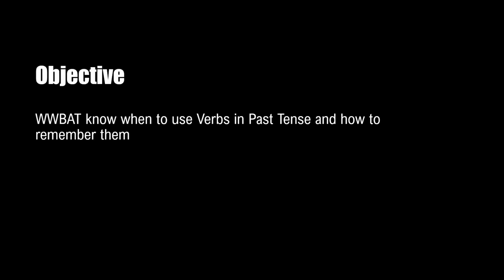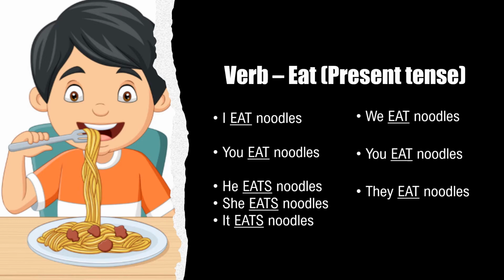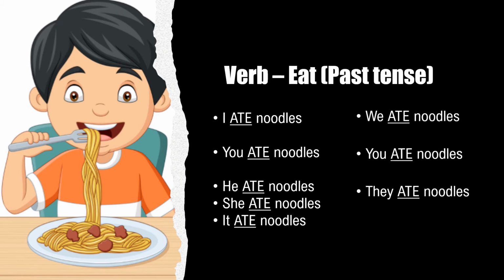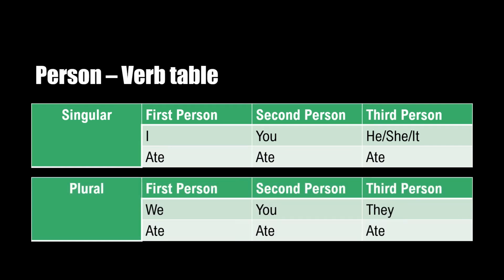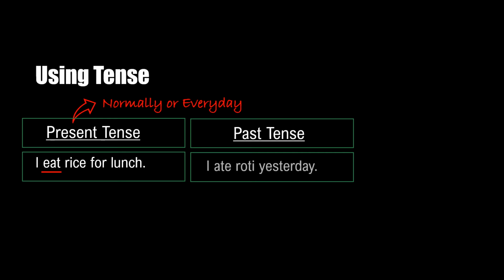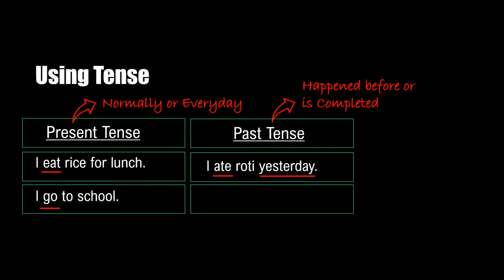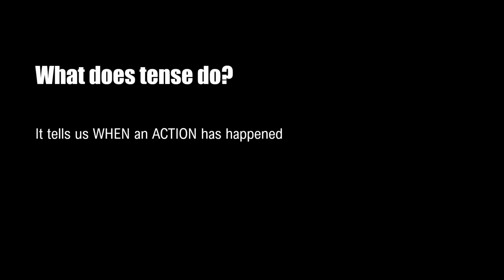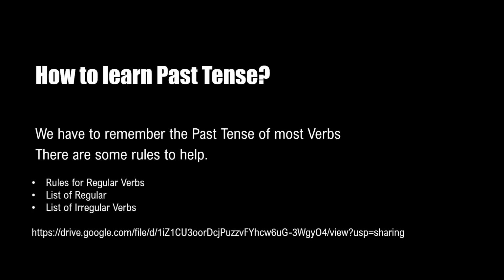Grammar - Verbs and Tenses (Past tense) - recording